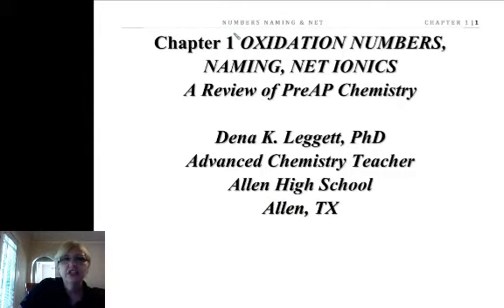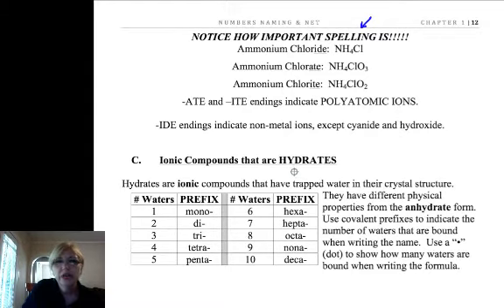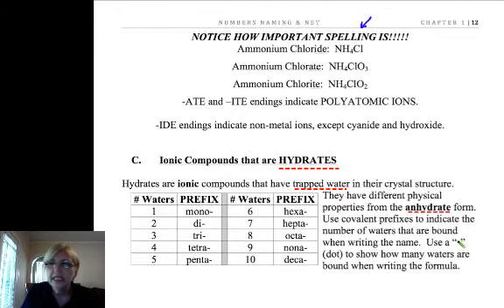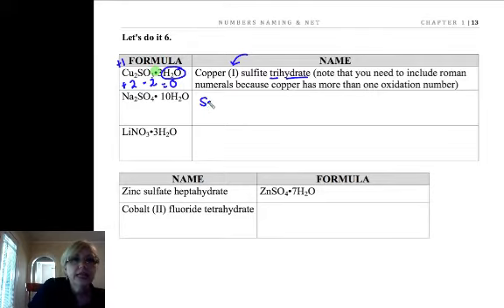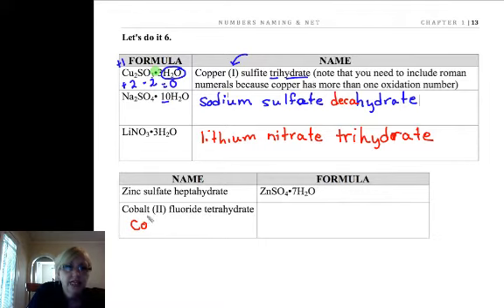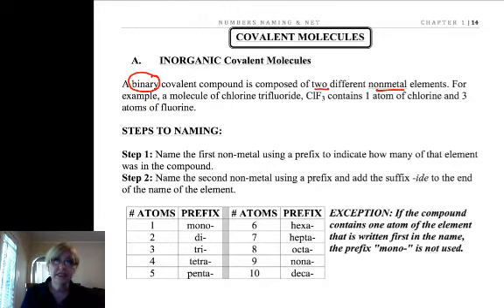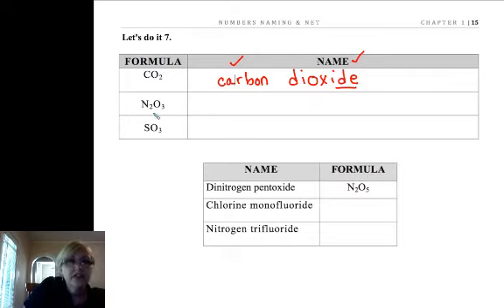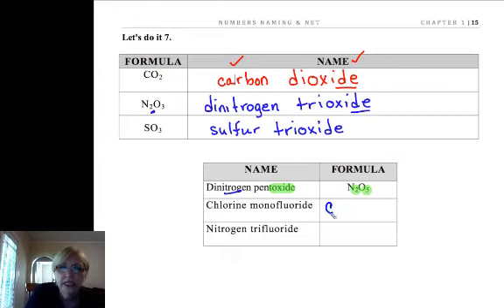NAMING ETC 5 HYDRATES COVALENT